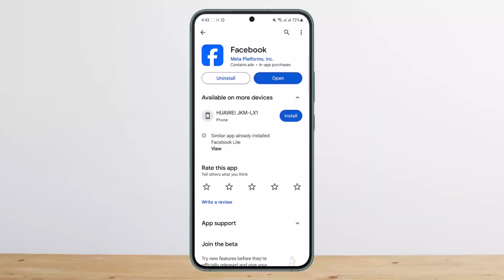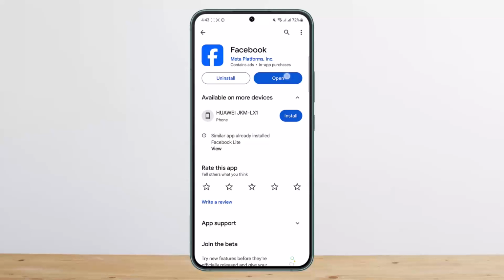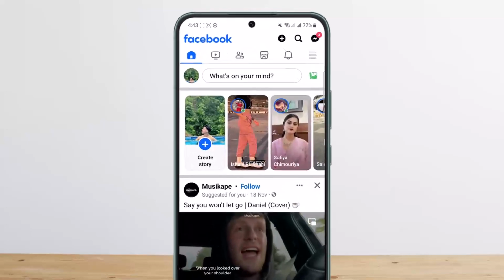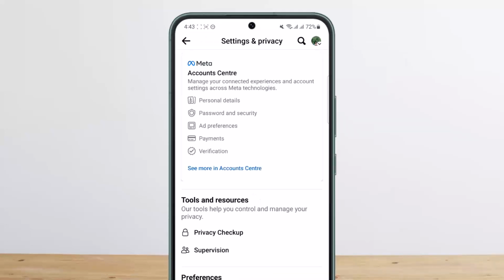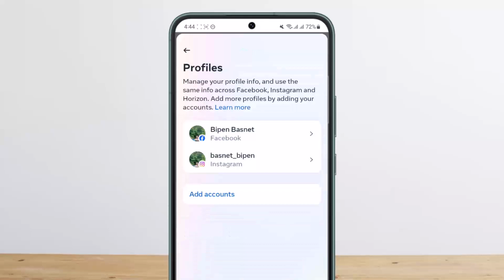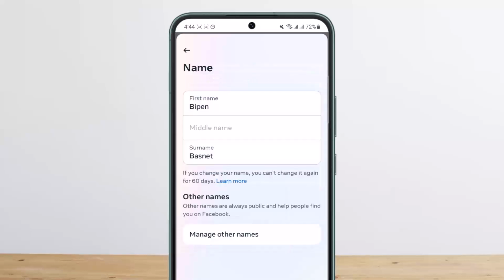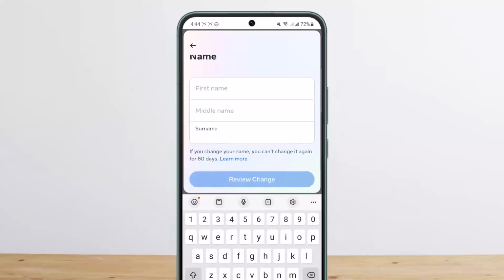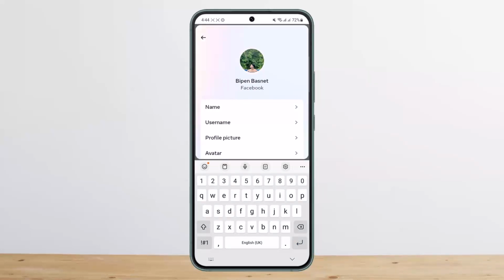How To Change Name In Facebook !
In this tutorial video, I will simply show you how to change name in Facebook. So just make sure to watch this video till the end.

~ Video Chapters:
0:00 Introduction
0:18 Change Name In Fb
0:59 Outro